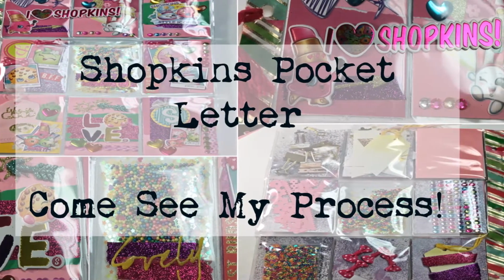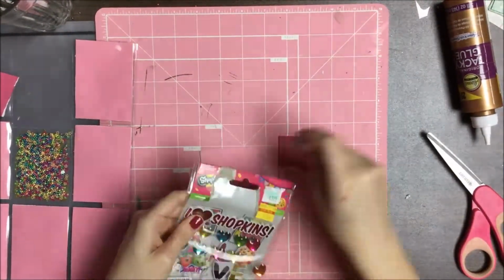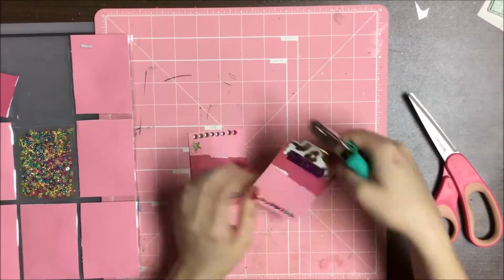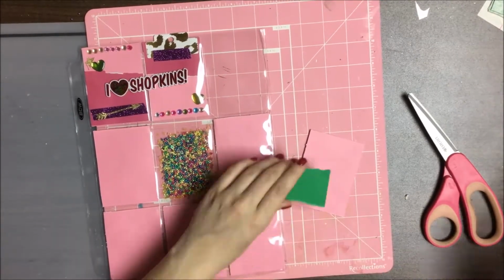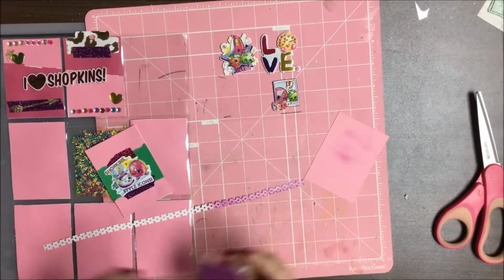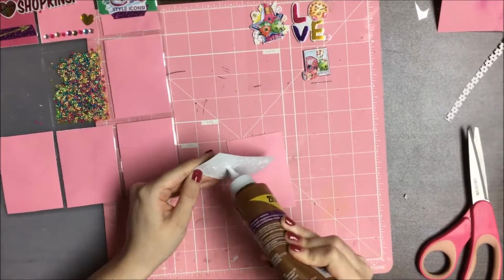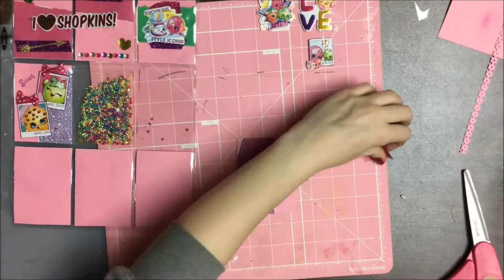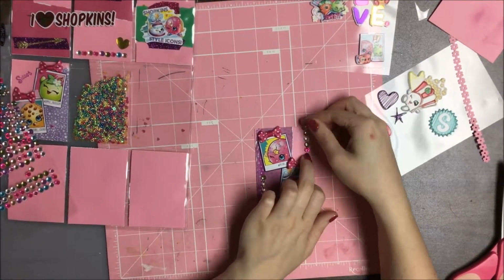Shopkins Pocket Letter | Overcoming Creator's Block!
This Shopkins pocket letter was so fun to put together. I did start out with a bit of trouble though. Once i figured out what I wanted to do I was on a roll! What do you guys do to get out of that block when creating sometimes?

Follow my friend crafty808islandgirl on instagram! She has lots of pretty stuff to look at!